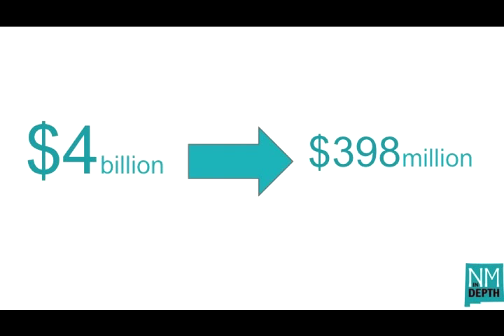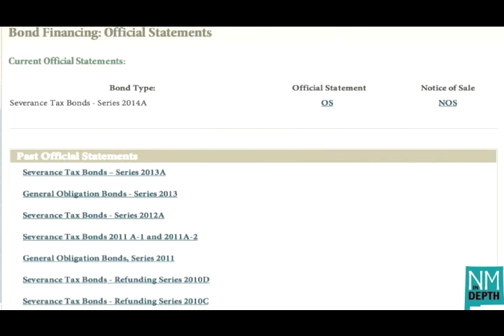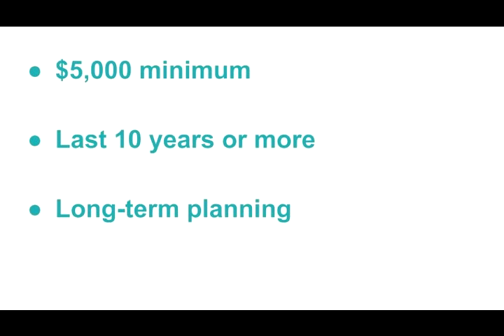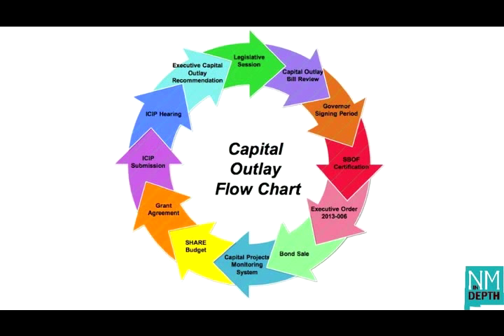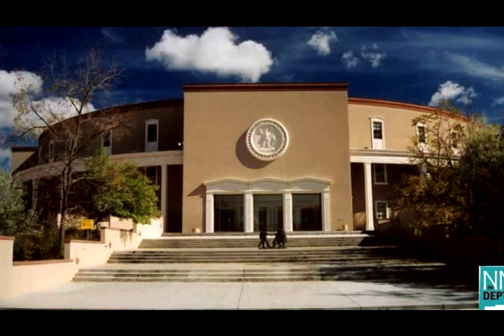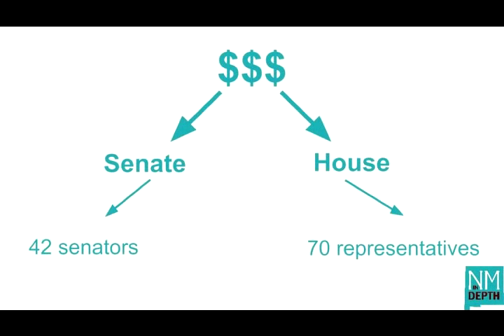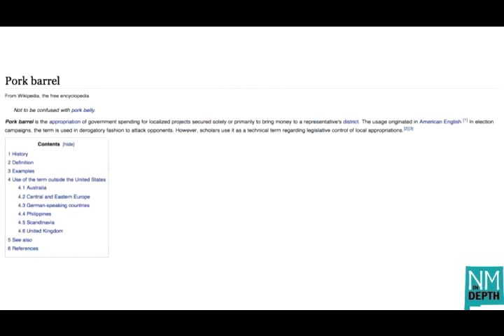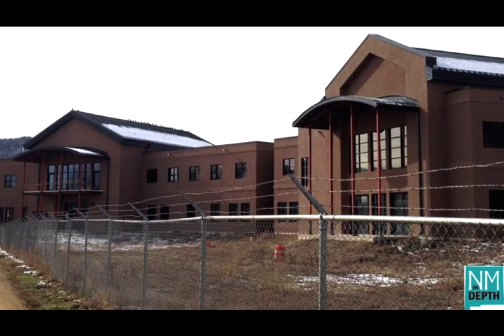NMID explains the state's capital outlay process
And explanation of what capital outlay money is and how it's spent in New Mexico.